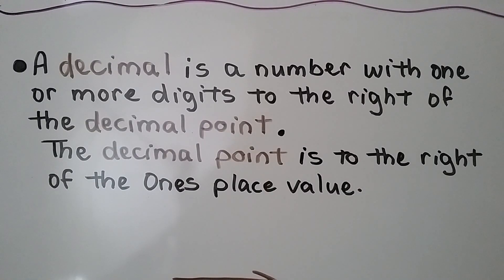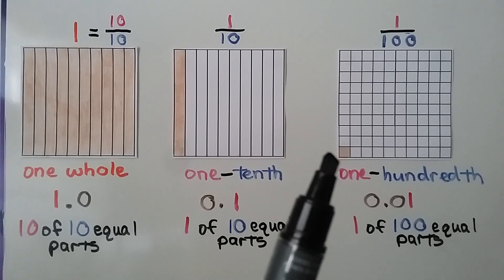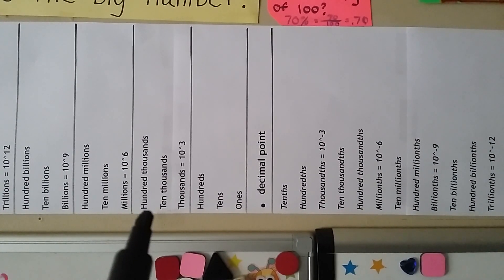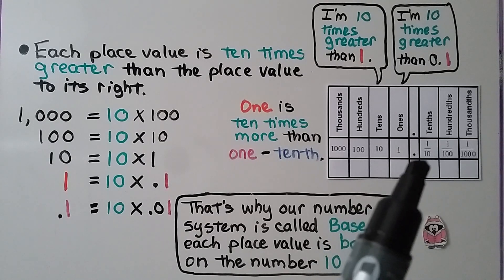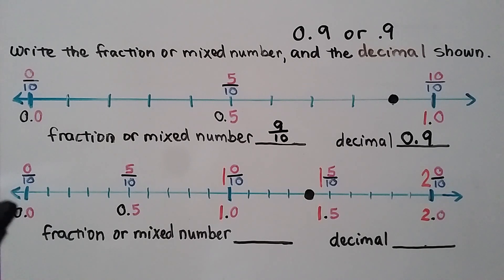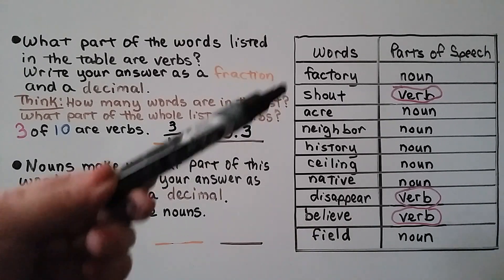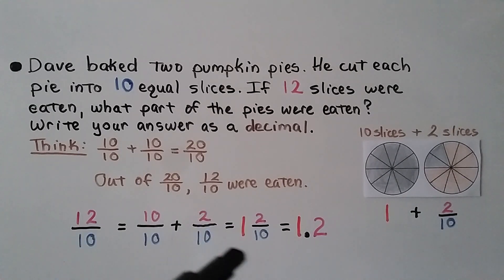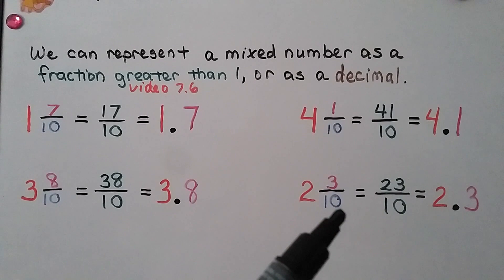4th Grade Math 9.1, Relate Tenths and Decimals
A decimal is a number with one or more digits to the right of the decimal point. The decimal point is to the right of the Ones place value. These place values represent amounts less than 1 whole, that start at tenths. As we move towards the left, the place values represent greater amounts. As we move towards the right, the place values represent lesser amounts.
We label a number line with decimals that are equivalent to fractions. Decimal place values are based on the number 10, as tenths, hundredths, thousandths, and so on. The place value of a decimal number tells us the denominator of its equivalent fraction. We write a mixed number as a decimal. We write the fraction or mixed number, and the decimal that is shown as a point on a number line. We solve two word problems that involve writing our answer as a fraction or mixed number and as a decimal.